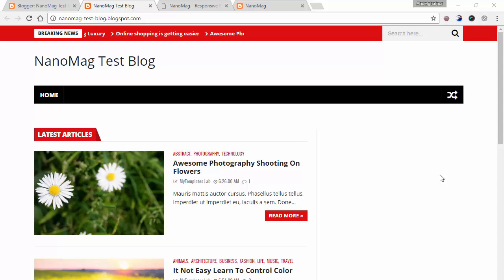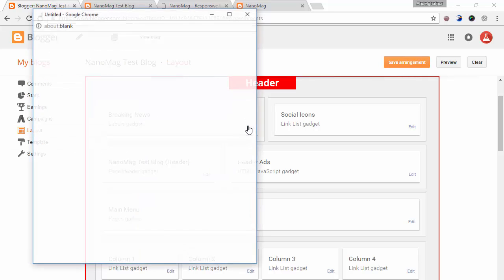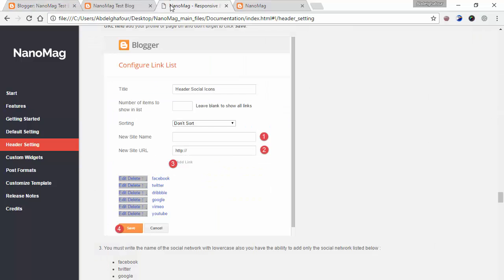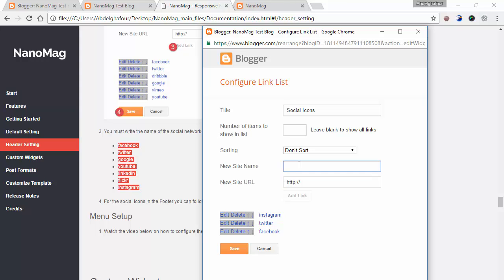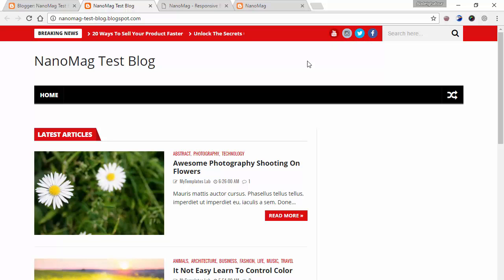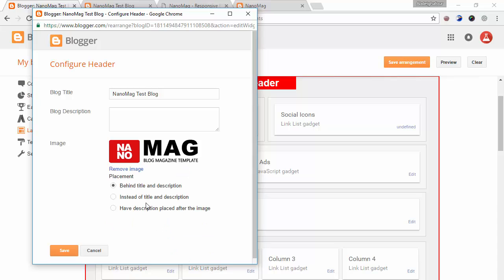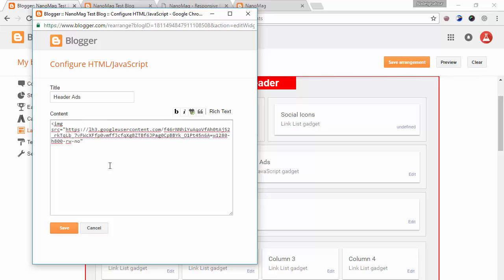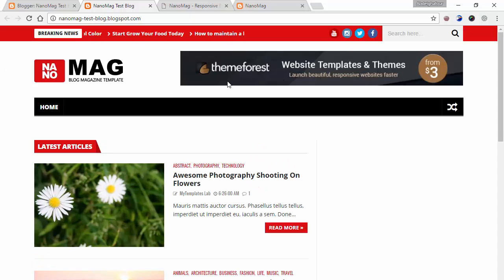Tutorial 3 : Setup The Header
NanoMag is a premium blog & magazine template, it is your perfect choice for your blog. This template is 100% responsive so it is compatible with many devices, no need to coding as it is very customizable, also it is search engine optimized. NanoMag provides many features like: Drag&Drop Content Builder, Social share in each post, many post formats such as Video, SoundCloud, Gallery, Quote, and much more.

It is packed with tons of features and custom widgets. We hope you will enjoy it and have a good time publishing your articles. And don’t hesitate to ask us for help, we love supporting our customers. If you have a great time with this template, don’t forget to rate it with five stars.